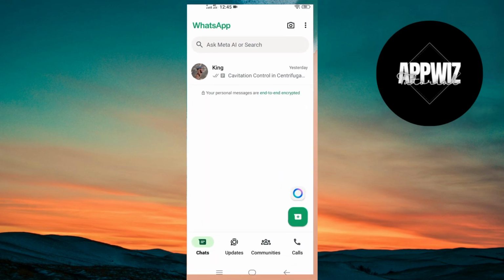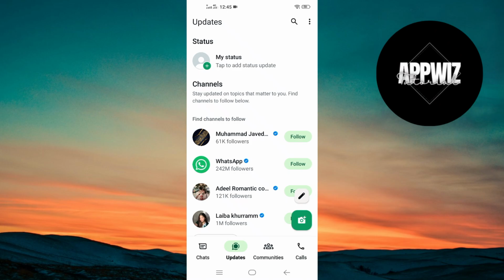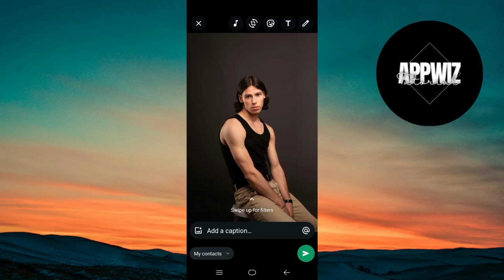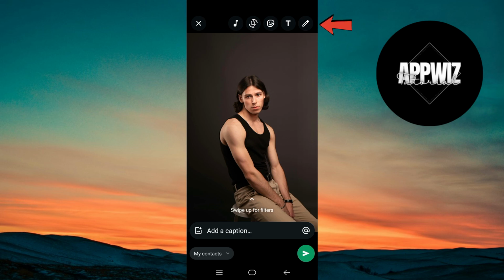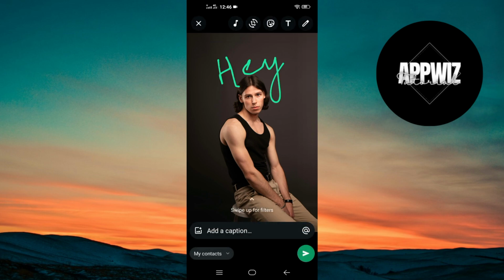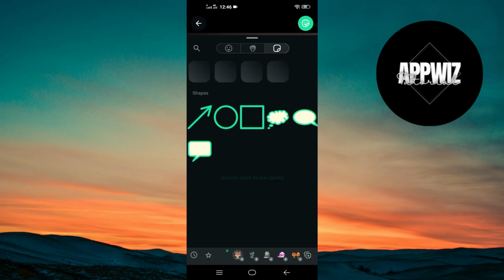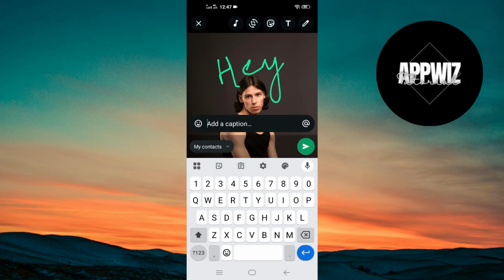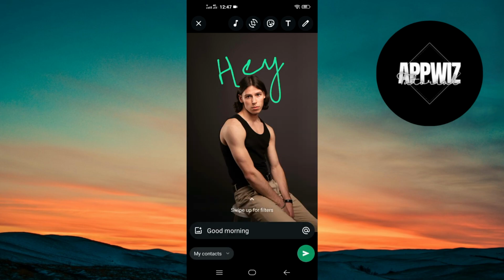Using WhatsApp Status Effectively | Boost Engagement & Grow Your Presence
Looking to make the most out of your WhatsApp Status? In this video, you'll learn how to use WhatsApp Status strategically to connect with friends, promote your business, and increase visibility.

✅ What to post on WhatsApp Status
✅ Tips to increase views and engagement
✅ How to turn Status into a marketing tool

Perfect for small business owners, content creators, and anyone who wants to stand out on WhatsApp!